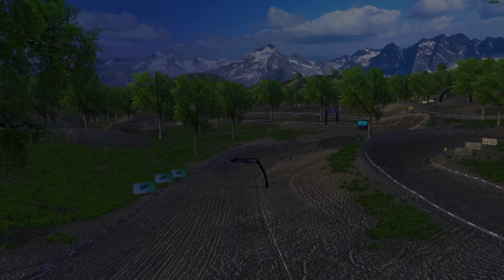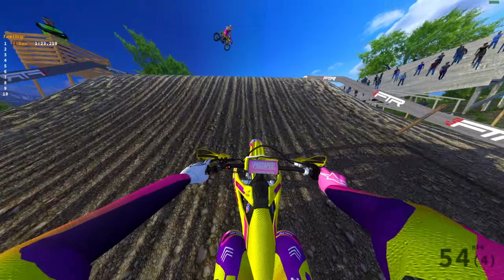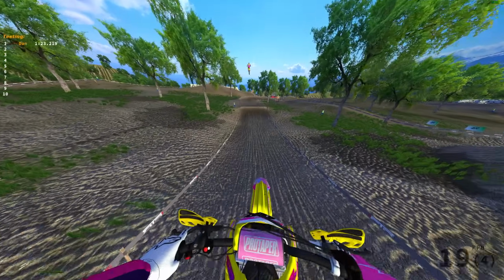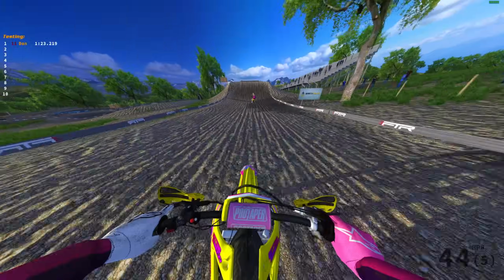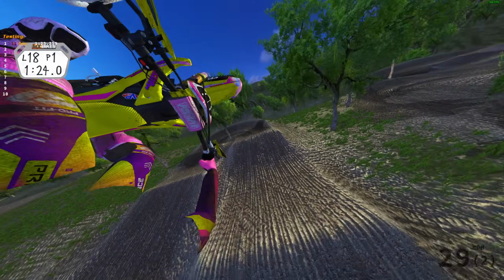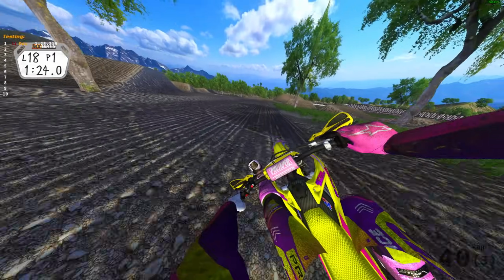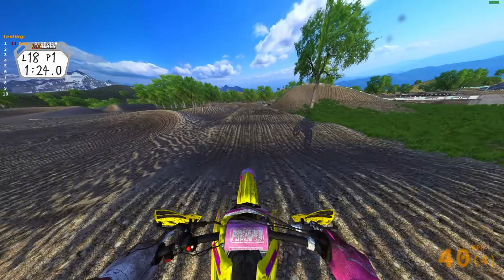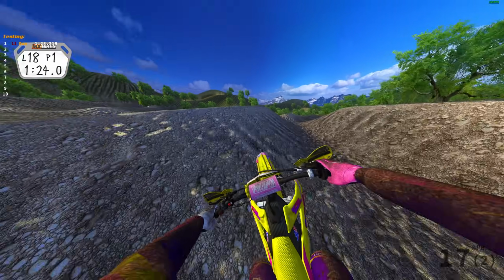THIS TRACK IS SURROUNDED BY MOUNTAINS IN MX BIKES!